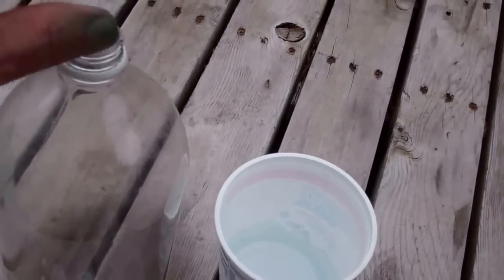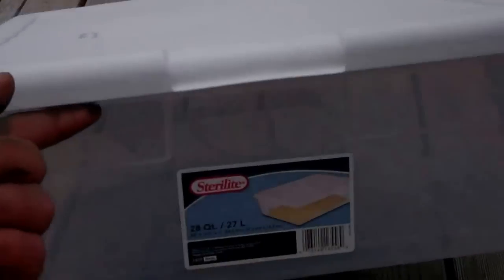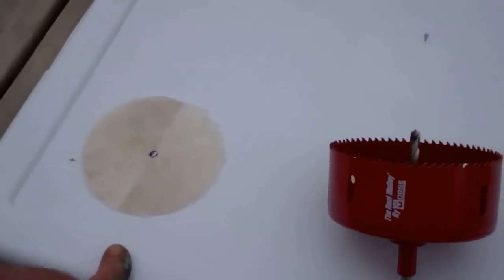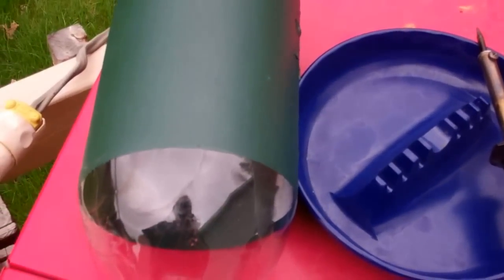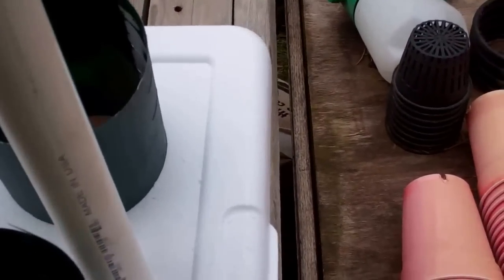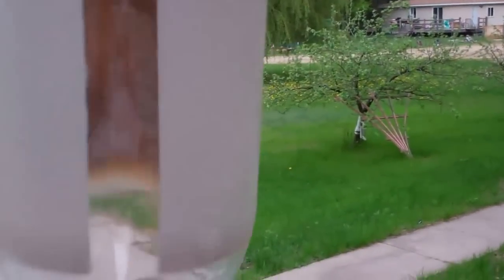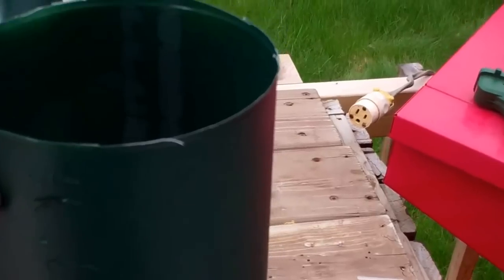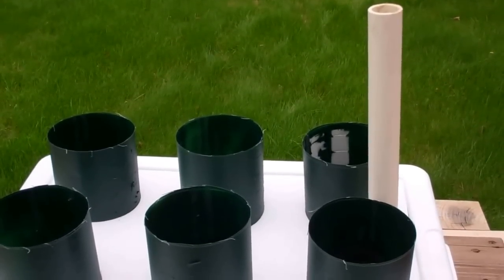The Incredible Self Watering Pop Bottle Garden Grow System! You Got To See This!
Grow Bag Garden Systems Has What You Need To Get Started Today! The Largest Selection Of Root Pouch Grow Bags, Pond Liners, Net Cups, Kerick Float Valves And Also Complete Rain Gutter Grow System And Hybrid Kiddie Pool Kits! A Complete Line Of Gro-Matic Totally Self Watering Deck And Patio Planters! So Get Started Today And Grow Baby Grow!

Make sure that you use potting mix NOT potting soil in your Pop Bottle garden!
How To Plant! The Incredible Self Watering Pop Bottle Garden Grow System!

I hope you enjoy making this system as much as I did! I spent all last winter at work( I work overnights') thinking about the design of this system! I wanted it to be simple yet a system that could be expanded and made as large as you wanted! I also wanted to be able to utilize most all of the 2 liter pop bottle for growing medium that way larger plants might be grown in it! I also wanted to make it so you could water it 3 different ways! As always the main purpose that I make these systems is to encourage the most inexperienced gardener to have fun gardening! I feel this system has a flexibility that is unique that it can be easily transported or given as a gift! Complete with planted veggies! Anyway let your imagination run with this idea and make it large or small according to how you would like it! I hope you enjoy this video and if I can help in anyway please comment or PM me! Larry Hall